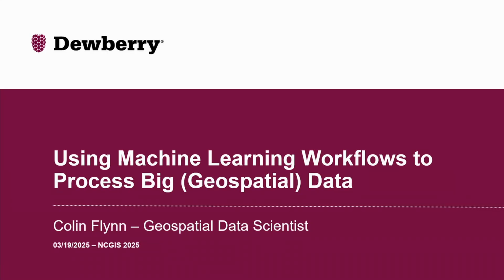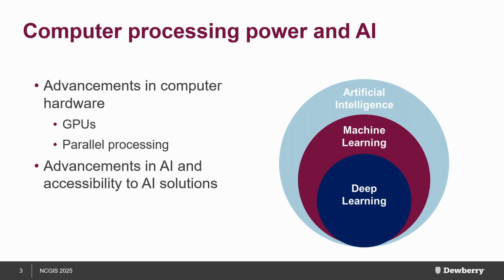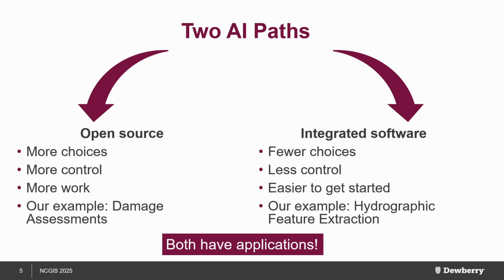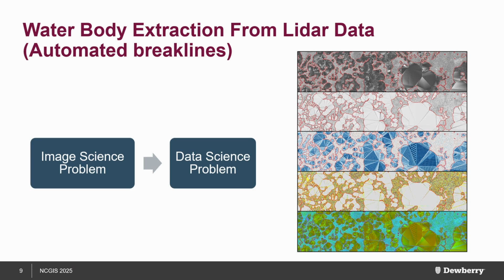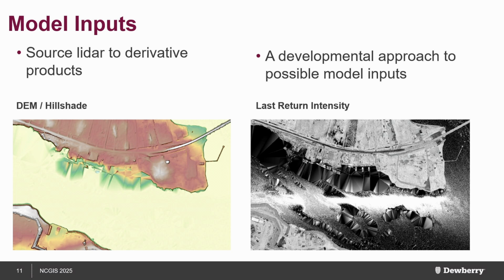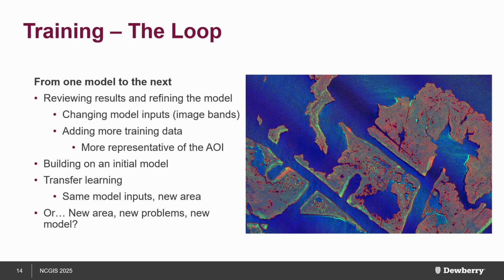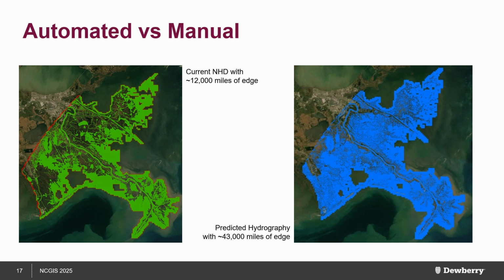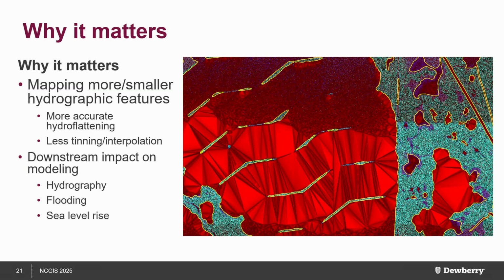Using Machine Learning Workflows to Process Big Data